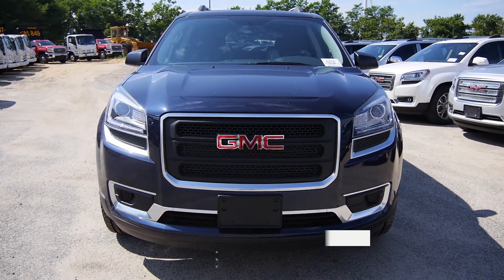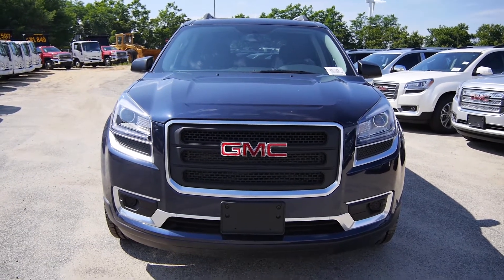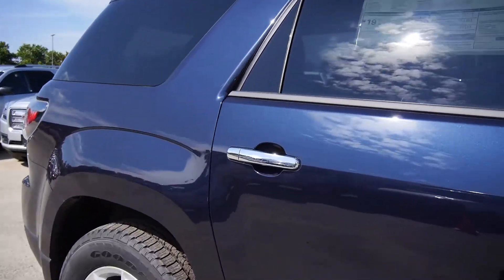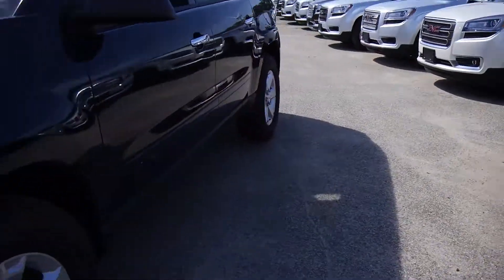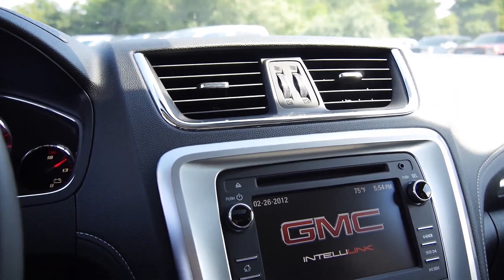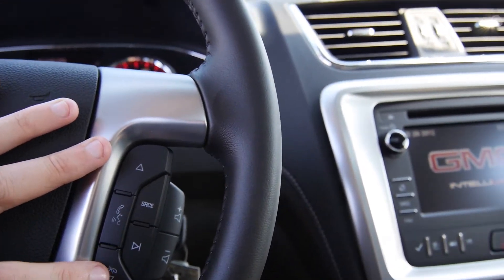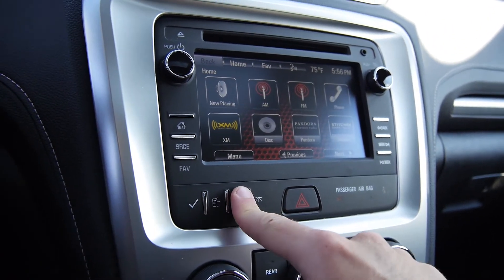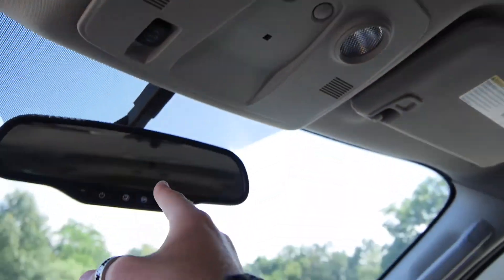2015 GMC Acadia SLE-2 - Quick Look!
2015 GMC Acadia SLE-2 - Quick Look!